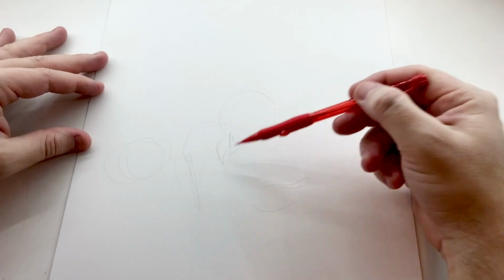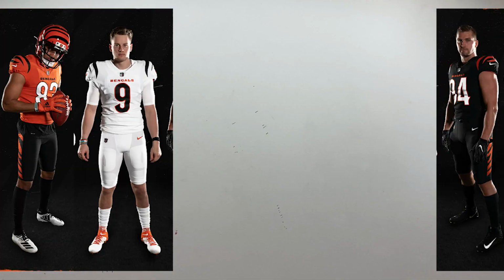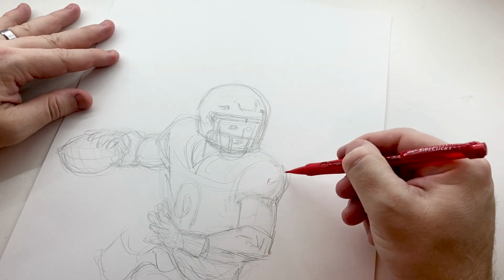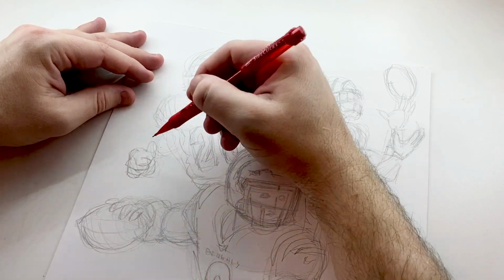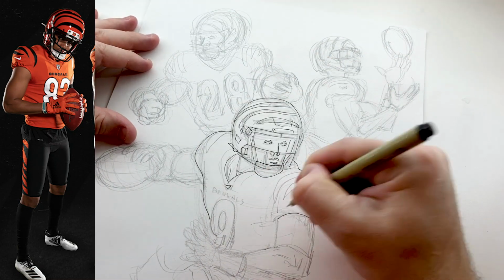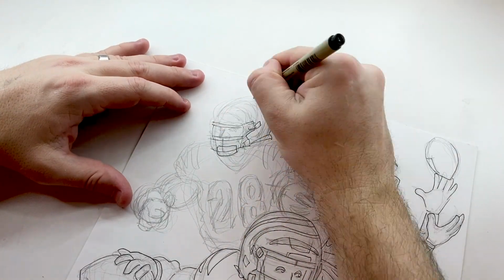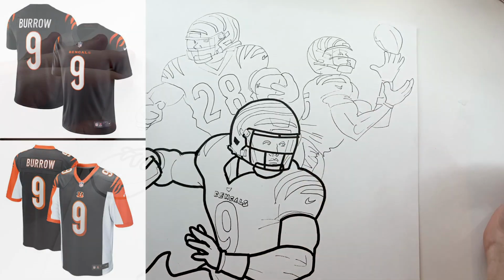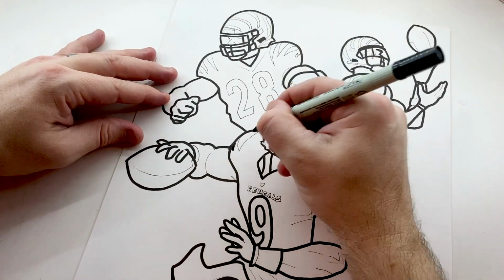Drawing Bengals New Uniforms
Watch me draw the Bengals new uniforms in a comic book style!